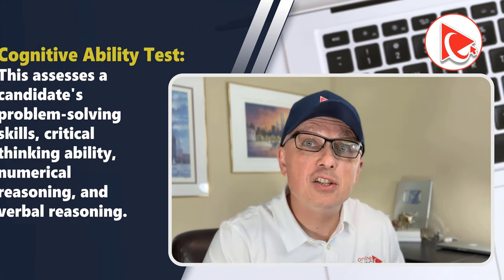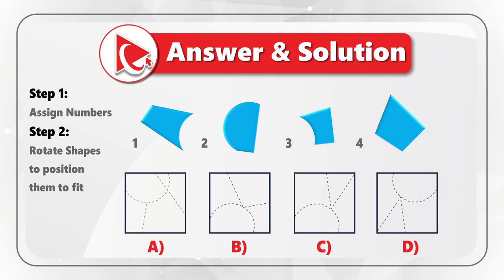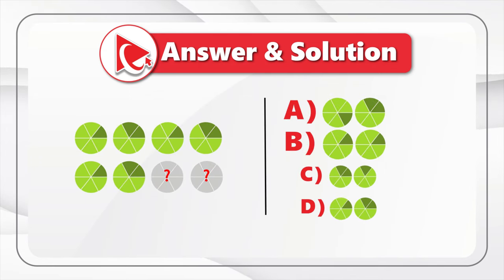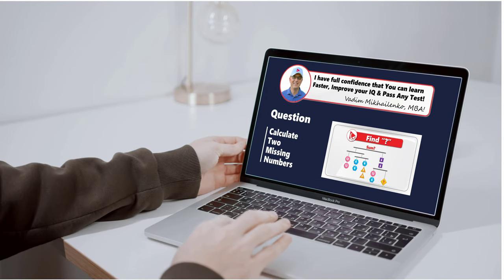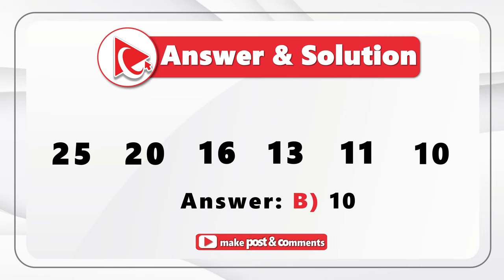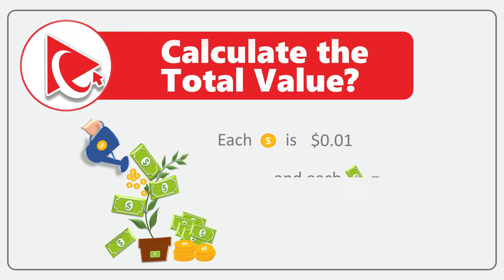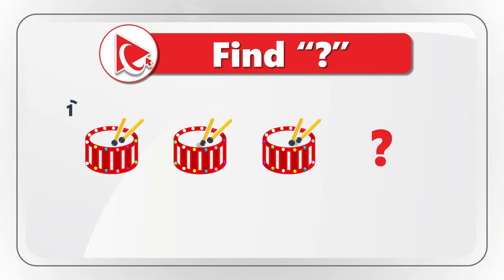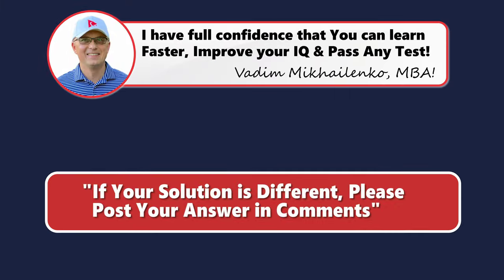How to Pass Delta Airlines Assessment Test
Delta Air Lines is a major American airline headquartered in Atlanta, Georgia. It is one of the largest airlines in the world by both revenue and passenger numbers. Delta operates a vast network of domestic and international flights, serving over 300 destinations across six continents.

Delta Air Lines was founded in 1924 as a crop dusting company and has since grown into a global airline with a fleet of more than 800 aircraft. The airline is a founding member of the SkyTeam airline alliance and has codeshare agreements with many other airlines, allowing passengers to book travel on multiple airlines using one ticket. Delta offers a range of travel classes, including economy, premium economy, business, and first class, and is known for its frequent flyer program, Delta SkyMiles.